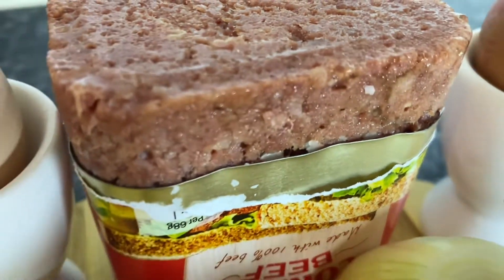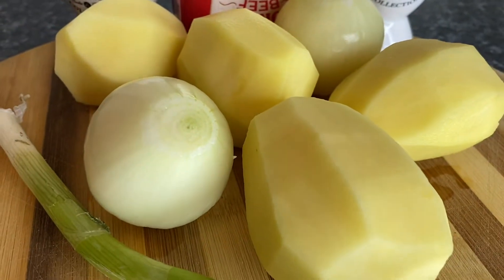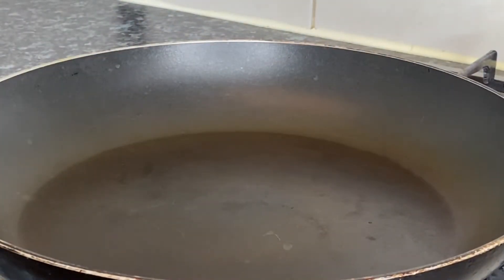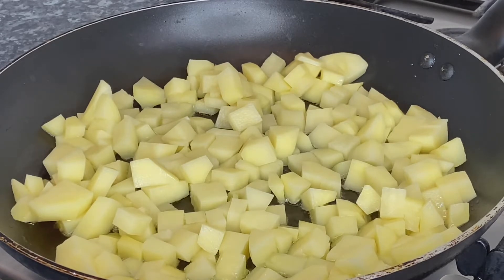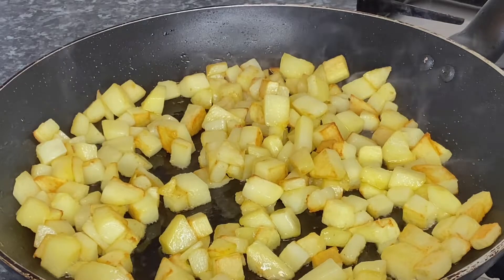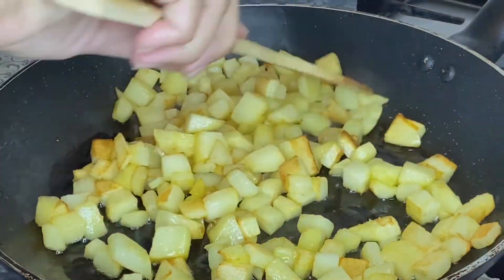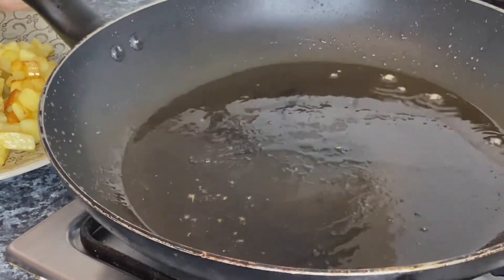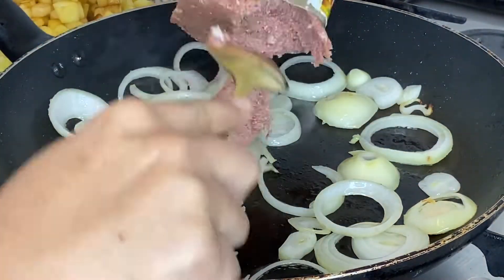How To Make Cooking Corn Beef You Will Be Proud Of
Vlog title:How to cook canned corn beef like posh| Pinasosyal na corn beef

Ingredients:
1canned corn beef
2 large potatoes
1 spring onion
1-2 eggs
1 large onion
Olive oit any all types of oil

First step: We fry the potatoes using olive oil more healthier. As you can the potatoes are already cook set aside first the potatoes.

Now can start fry the ring onions for 2 mins and add the canned corn beef.

Then can add now the fried potatoes into our canned corn beef. And its done you can plate already. opppps and the last one we can fry sunny side up eggs and put it on top.

Happy eating

how to cook canned corned beef hash without sticking

Hi everyone,

Welcomed to my YouTube channel. I’m Jackie also know as Jackrose Marcos.
I am a vlogger/influencer with a passion of cooking,eating (mukbang) and I’m going to entertain you of some funny videos. Fashion and everything lifestyle.

I upload videos most on cooking or daily basis of my day to day life along with promotional videos.